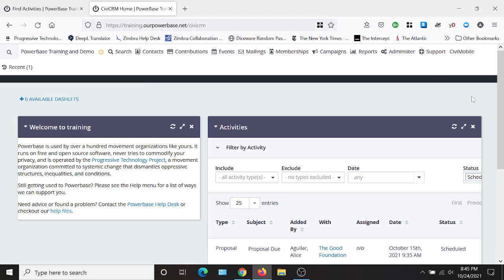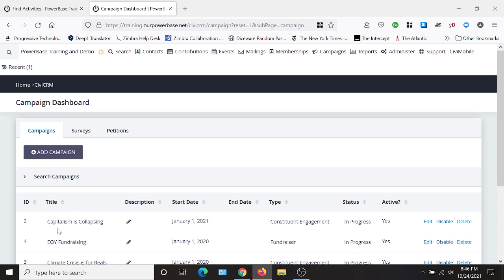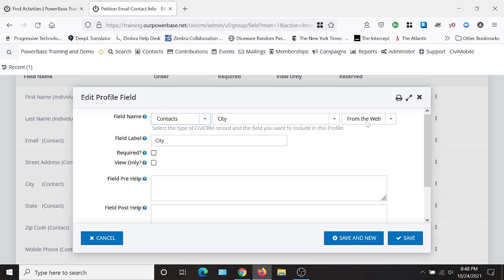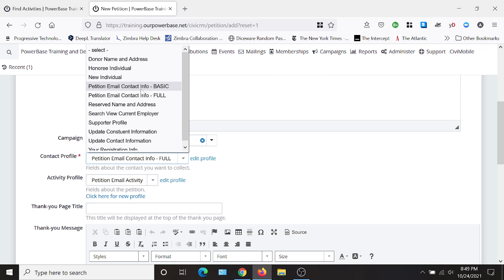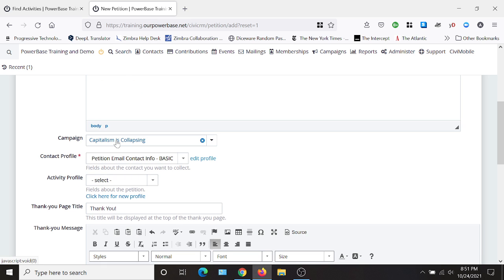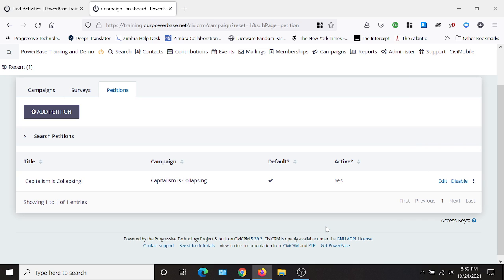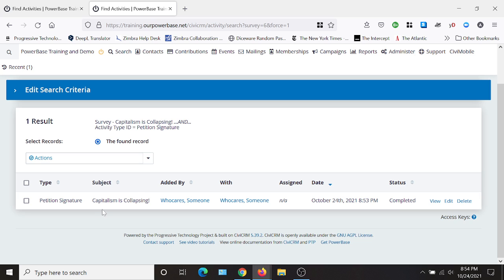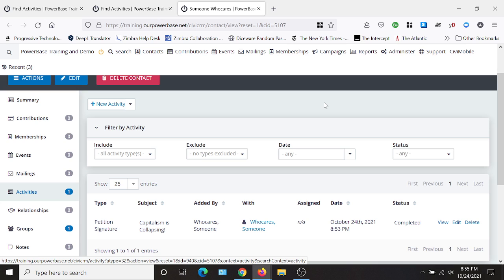PowerBase: Creating a Standard Petition